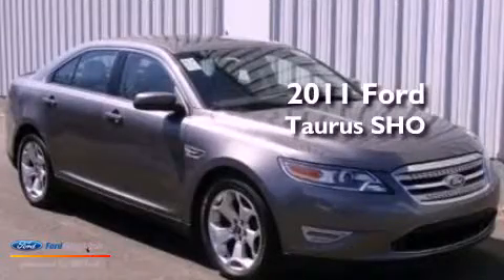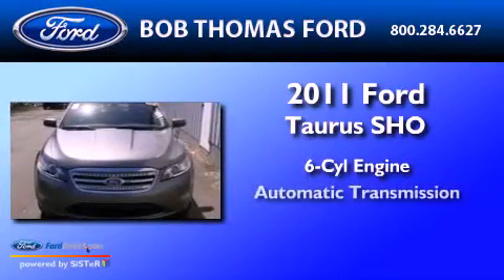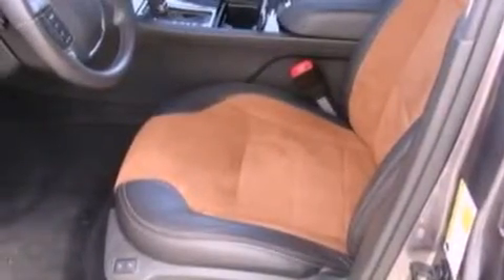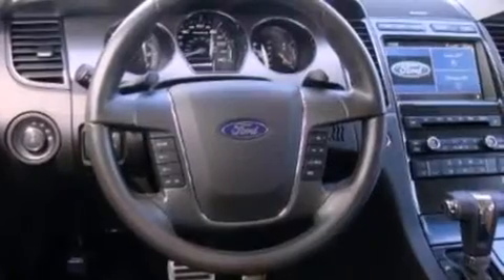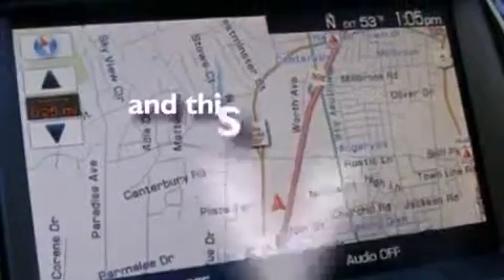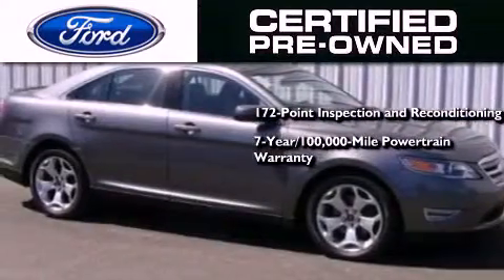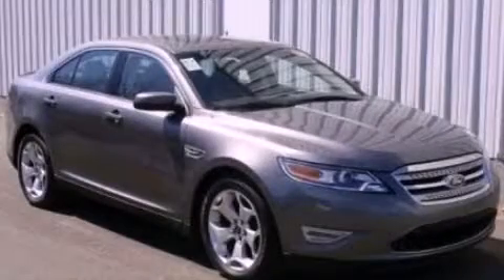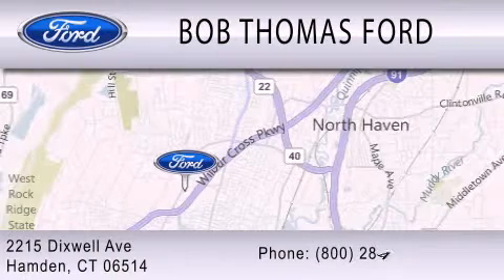2011 Ford Taurus SHO Certified Hamden CT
Year : 2011
 Make : Ford
 Model : Taurus SHO
 Engine : 3.5L V6 24V GDI DOHC TWIN TURBO
 Trans . : 6-SPEED AUTOMATIC
 Exterior : GRAY
 Miles : 29,476

 Stock : P6887